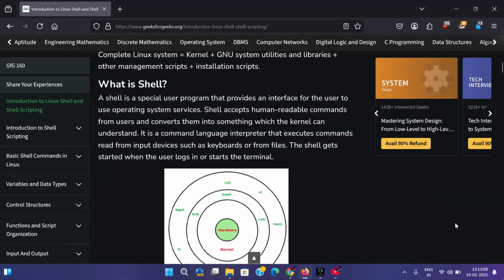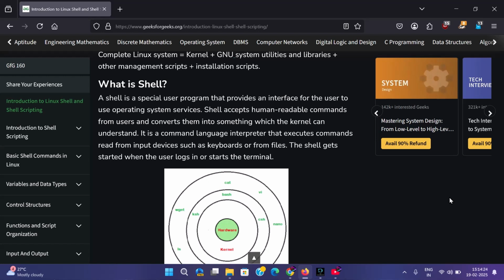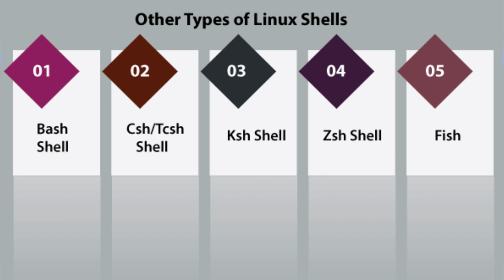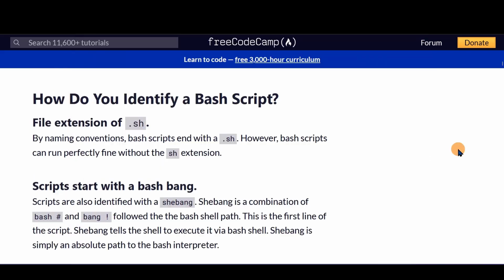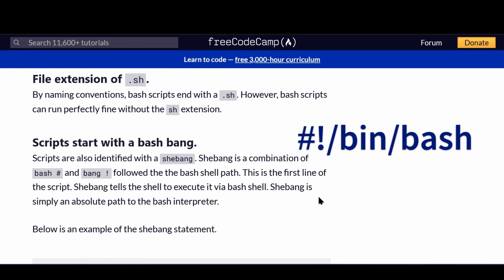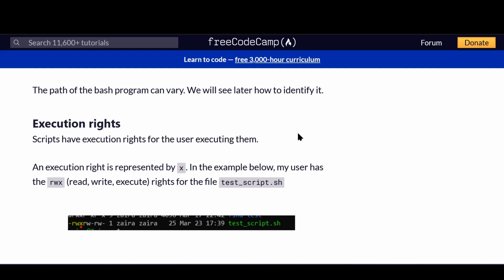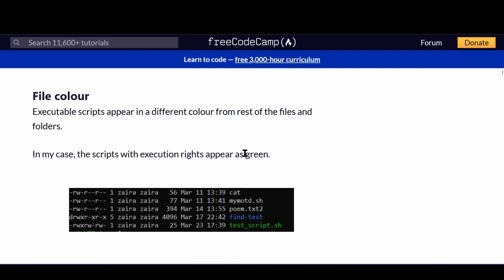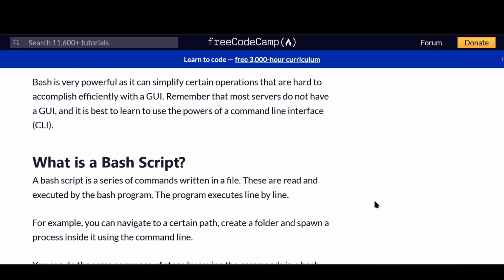Introduction To Shell Scripting /bin/bash | LINUX 4 HACKERS Course Part-10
Welcome back to Linux 4 Hackers! In this video, we begin our journey into Shell Scripting, a powerful way to automate tasks in Linux. 🚀

🔹 What you’ll learn in this video:
✅ What is Shell Scripting?
✅ Writing your first Bash script
✅ Understanding #! (shebang)
✅ Variables, Inputs, and Outputs
✅ Running & Debugging scripts
✅ Making a script executable

 we will learn more about these topics from our next video

Mastering shell scripting is essential for hacking, automation, and system administration.